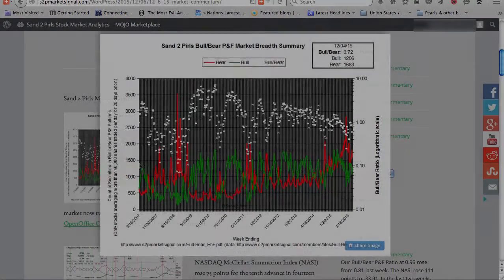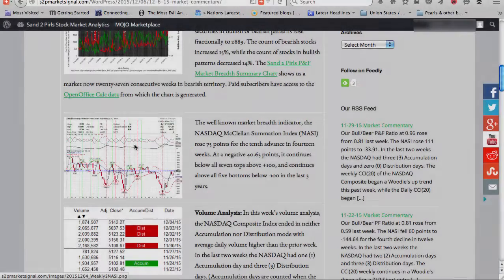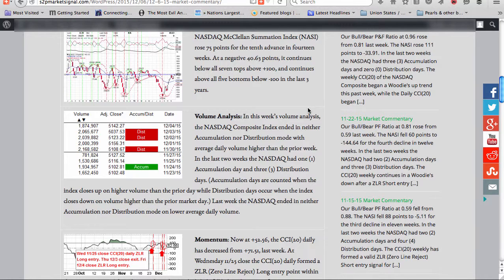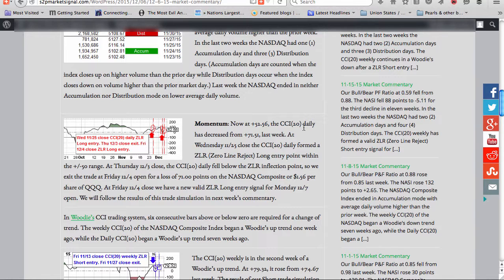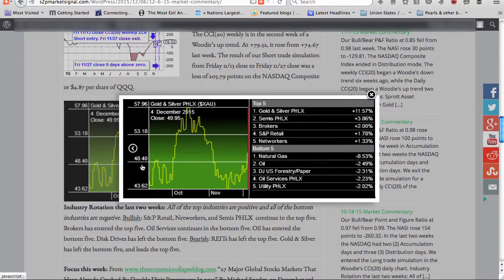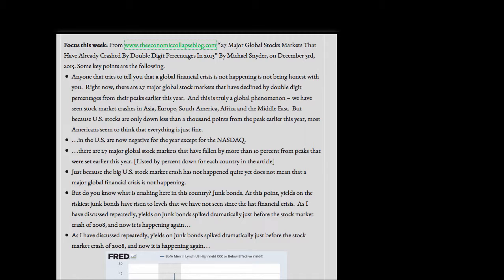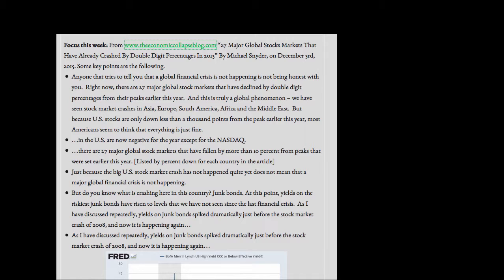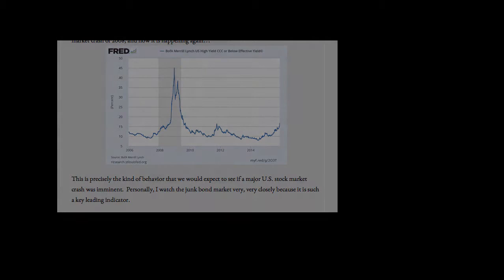Sand 2 Pirls Stock Market Commentary December 6, 2015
Focus this week: 27 Major Global Stocks Markets That Have Already Crashed By Double Digit Percentages In 2015” By Michael Snyder